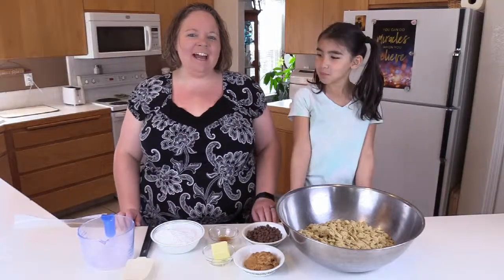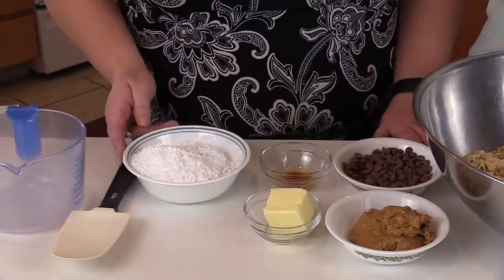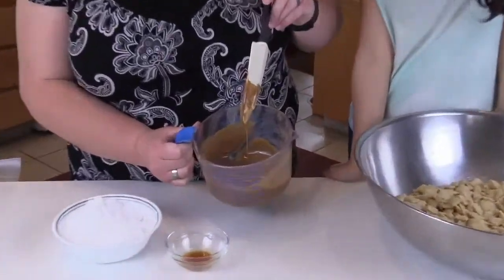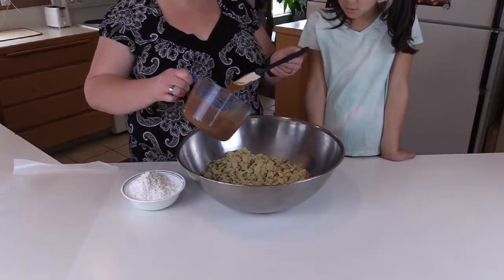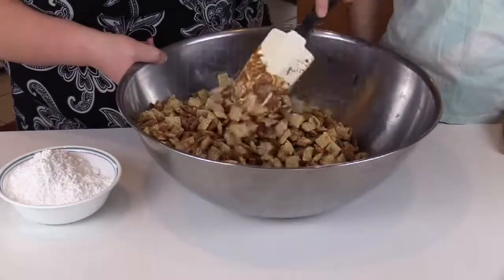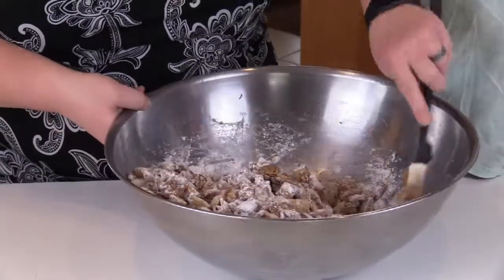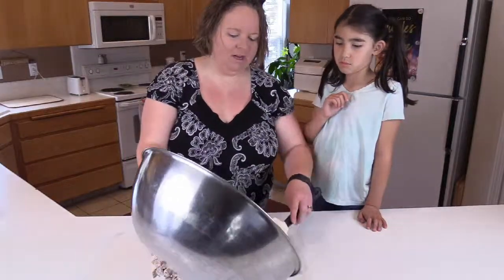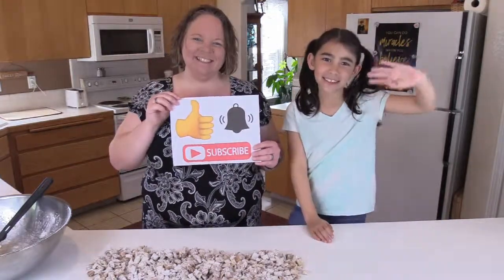Today We Make An After School Snack Of Puppy Chow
Some people call it muddy buddy mix, others call it puppy chow. Whatever you choose to call it, it's delicious!